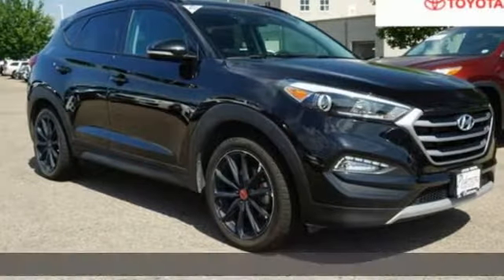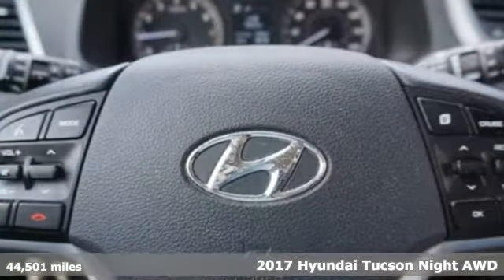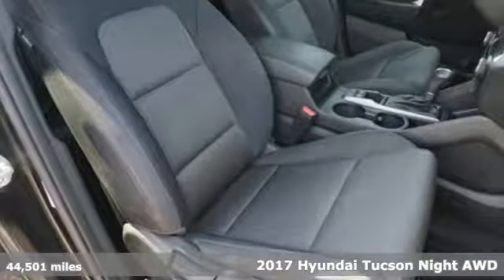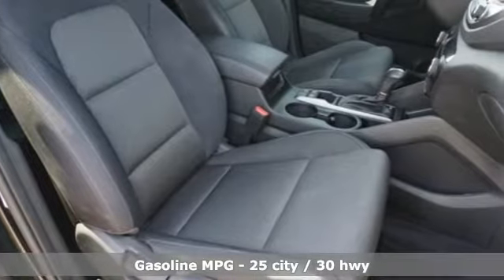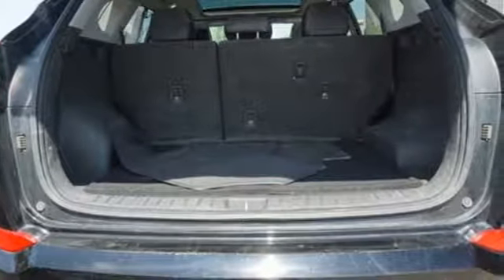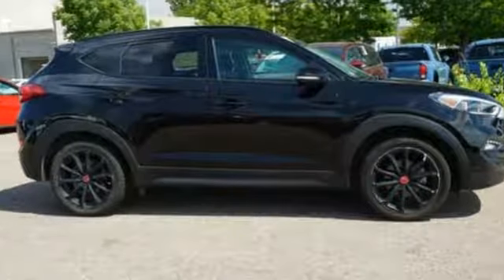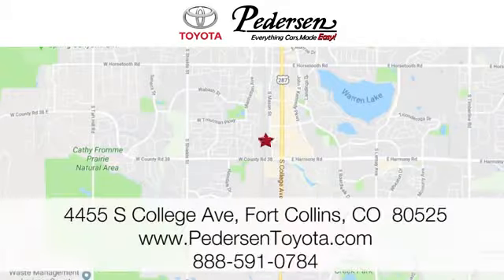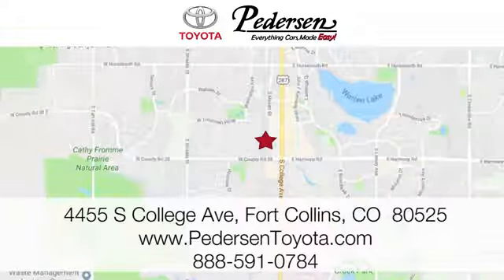Used 2017 Hyundai Tucson Fort Collins Loveland, CO K52001 - SOLD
Year: 2017
Make: Hyundai
Model: Tucson
Trim: Night
Engine: 4 Cyl. 1.6 L
Transmission: Automatic
Color: BLACK
Mileage: 44501
Stock #: K52001
VIN: KM8J3CA20HU451216
H Recent Arrival!Clean CARFAX.Awards:* 2017 KBB.com 10 Best SUVs Under $25,000 * 2017 KBB.com 10 Most Awarded BrandsReviews:* Turbocharged engine delivers peppy acceleration and good fuel economy; plenty of advanced safety and infotainment features are available; comfortable ride on rough roads; top safety scores. Source: EdmundsAWD.

Address:
4455 S. College Ave